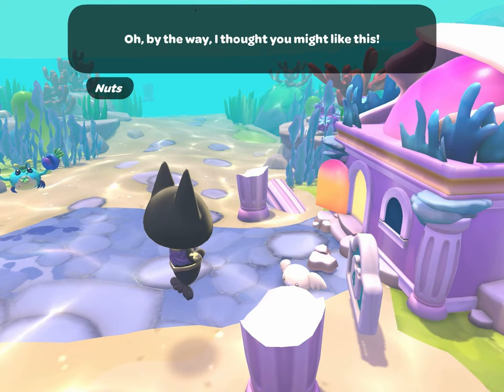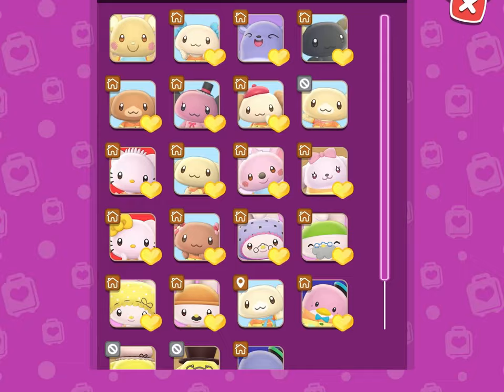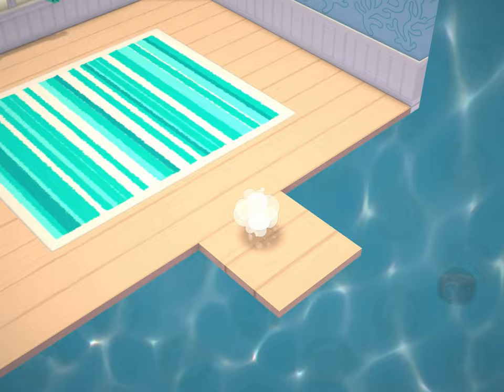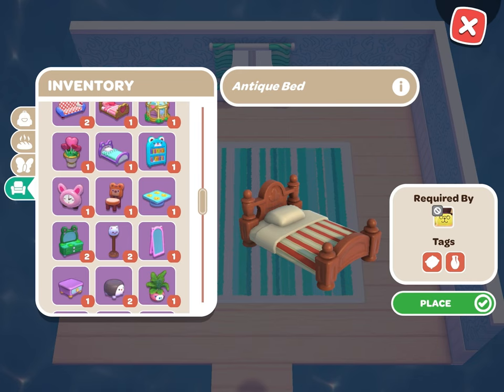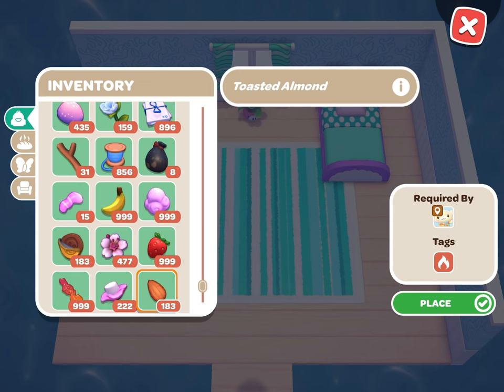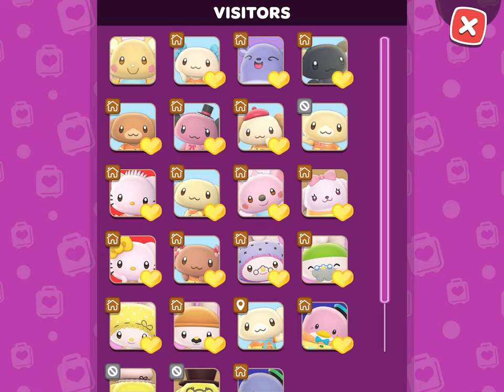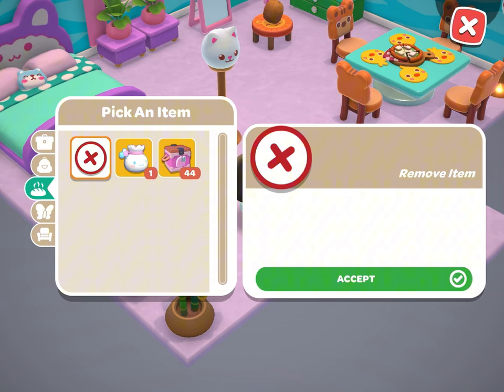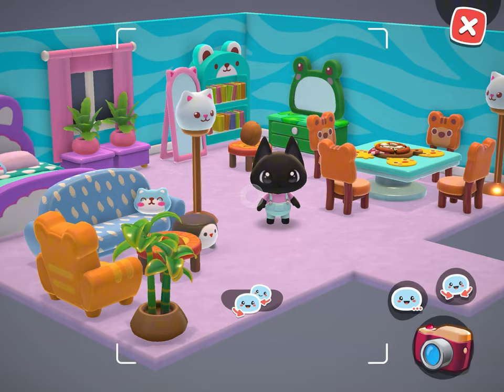How to unlock NUTS as a visitor! 🥥 💫 Hello Kitty Island Adventure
How to prepare a cabin so Nuts will come to your island 💕